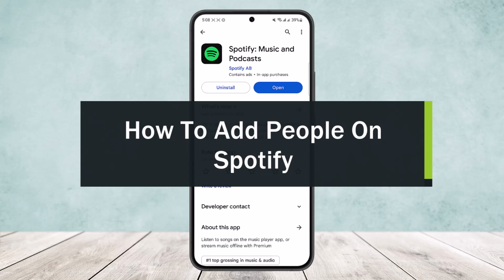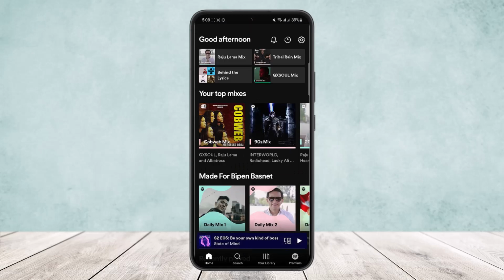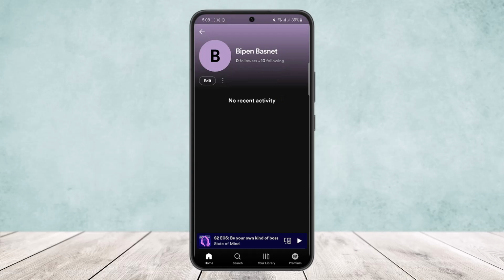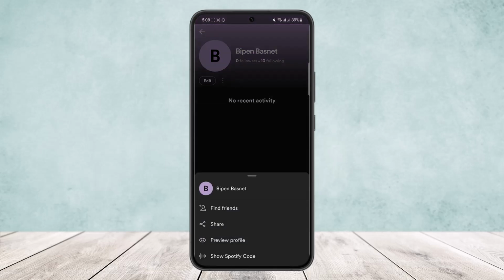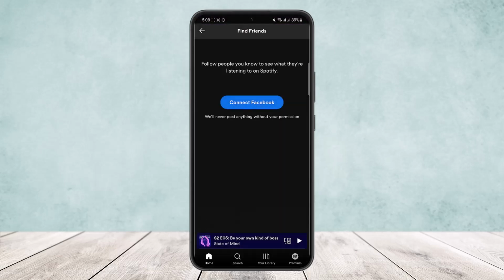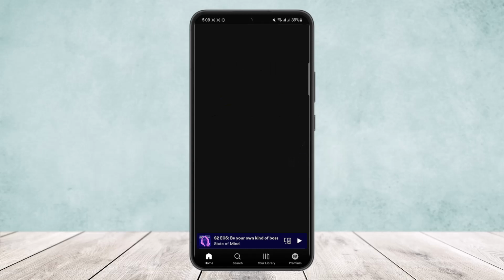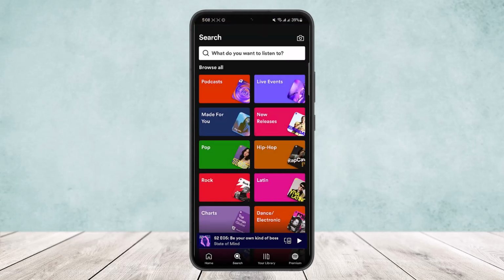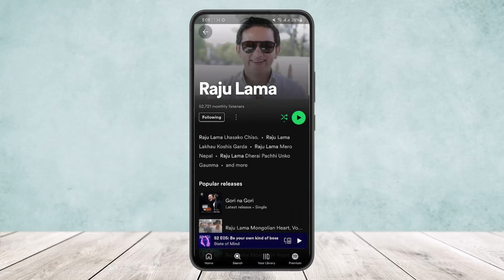How To Add People On Spotify !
In this tutorial video, I will simply show you how to add people or friends on Spotify. So just make sure to watch this video till the end.

~ Video Chapters:
0:00 Introduction
0:09 Add Facebook Friends
0:41 Add By Search/Username
0:58 Outro